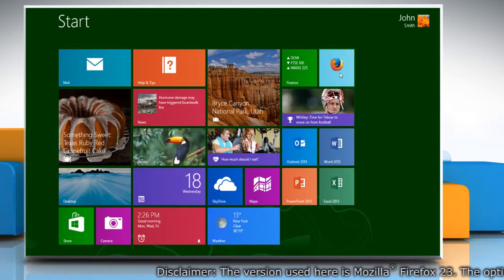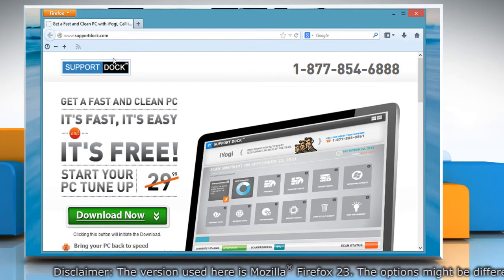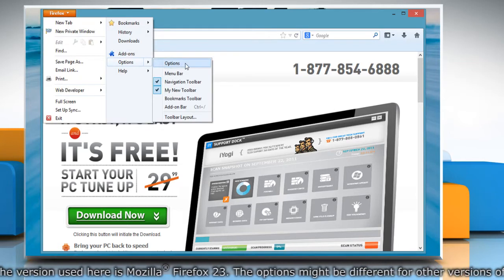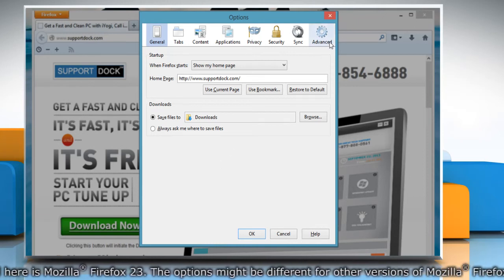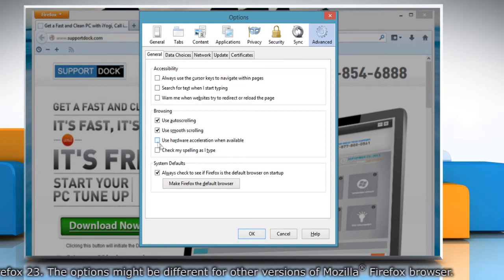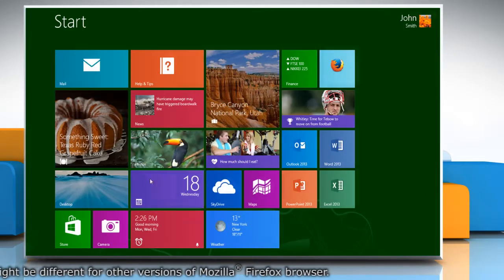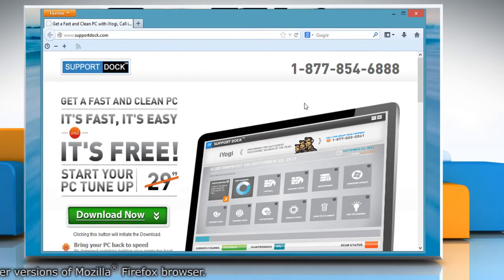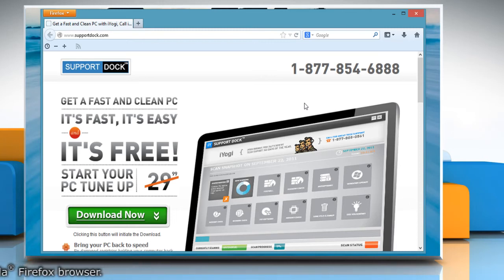How to disable Hardware Acceleration in Mozilla® Firefox in Windows® 8.1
Looking for methods to disable Hardware Acceleration in Mozilla® Firefox in Windows® 8.1, just follow the easy steps shown in this video.